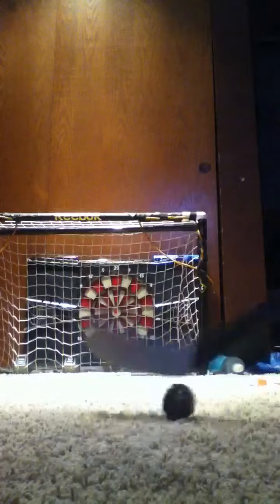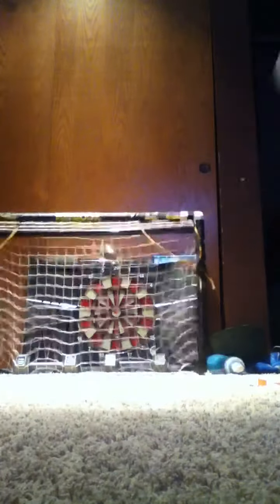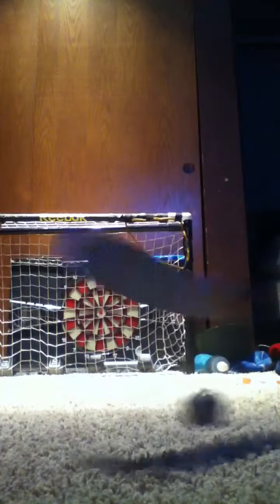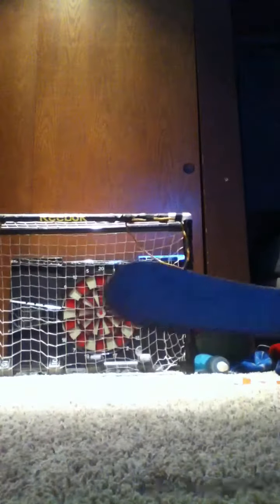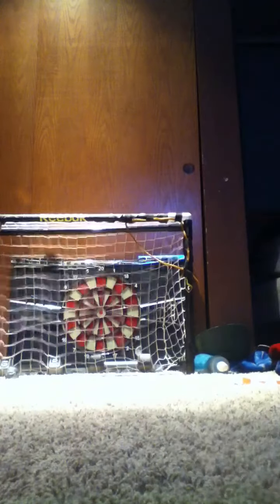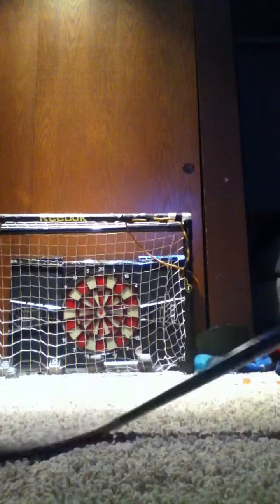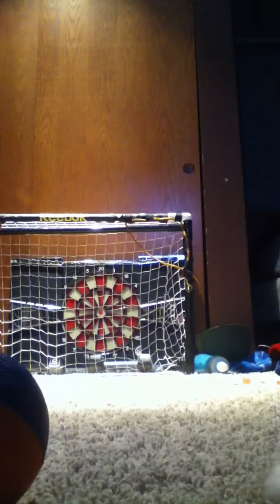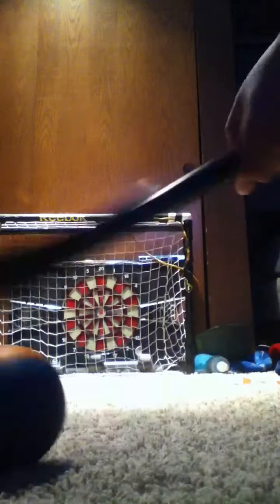Bauer supreme Totalone nxg mini hockey stick review and sho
This is a sick mini stick